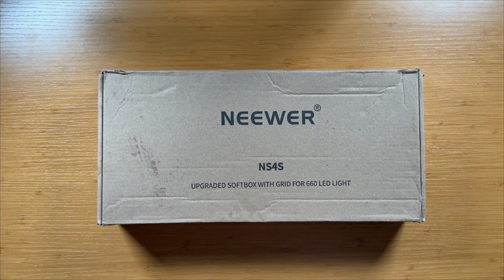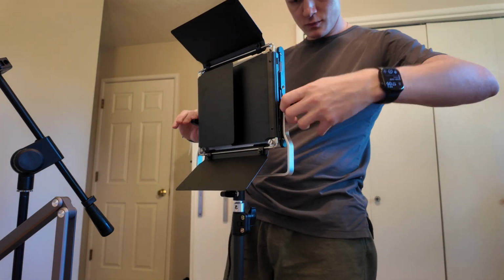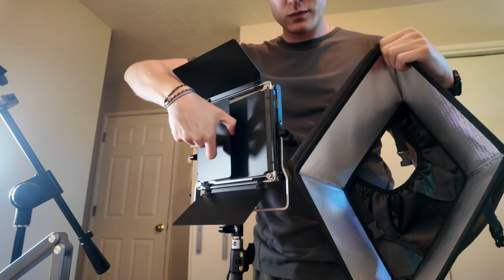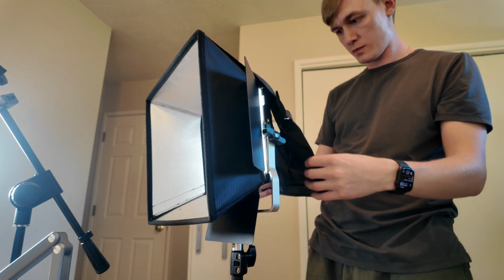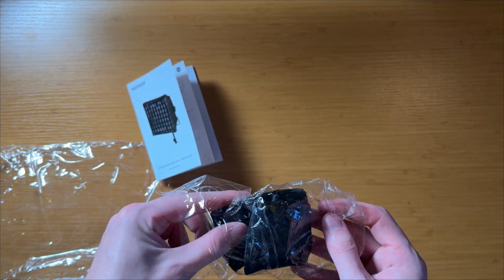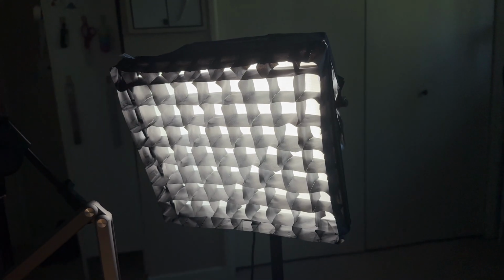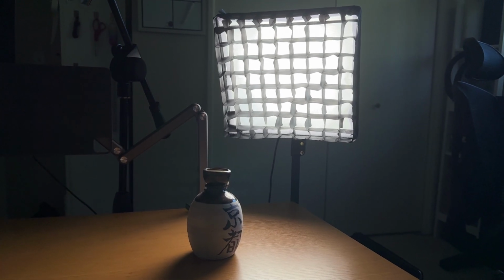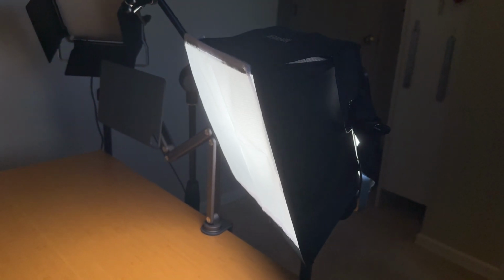Neewer NS4S Softbox Diffuser for NL660 [Review]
Full Product Title: NEEWER Upgraded Softbox Diffuser for NL660 RGB660 PRO II LED Video Light Panel, 12.6"x11.6" Foldable with Grid/Bag/Blackout Hood, NS4S

All of our reviews are honest and completely unbiased, so you can trust what we say. We'll always disclose if a sample was provided for review, and this does not influence our opinions. If a product isn't up to our standards, we'll tell you.

More reviews on Amazon